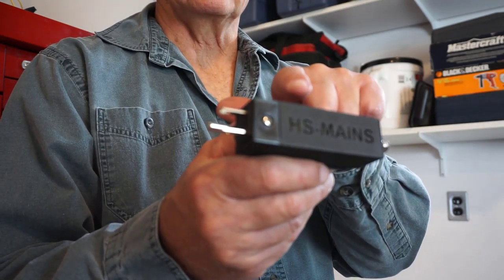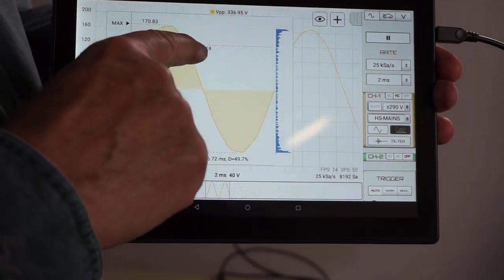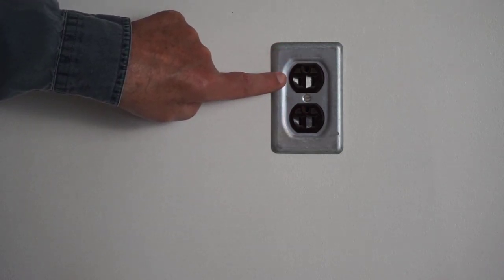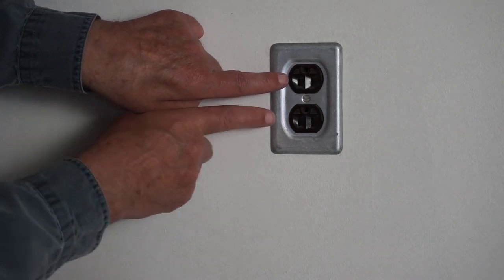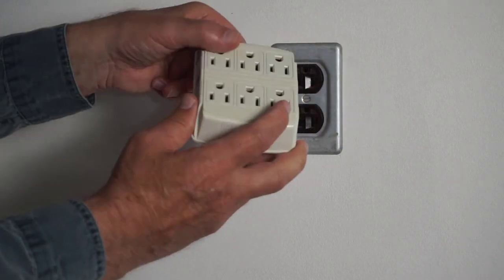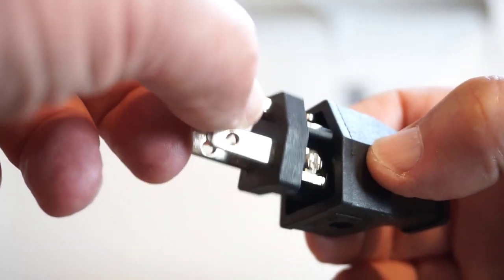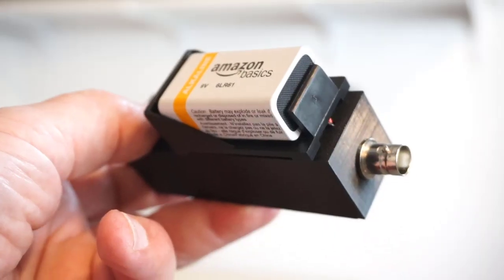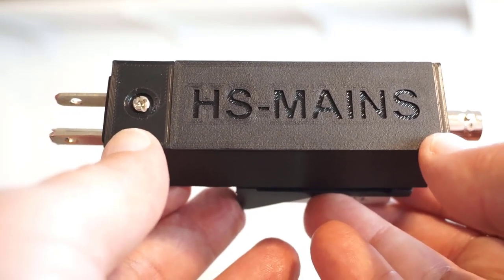GADGETS#169 - HS-MAINS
Household mains isolator for safe oscilloscope measurements

More details on 220v receptacle expander in GADGETS#55